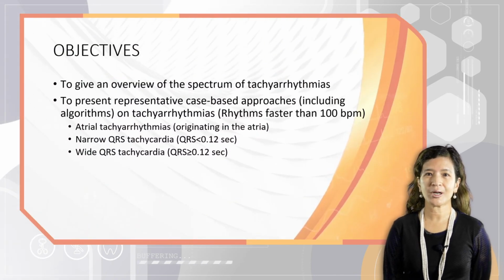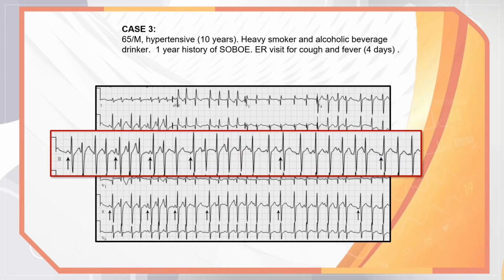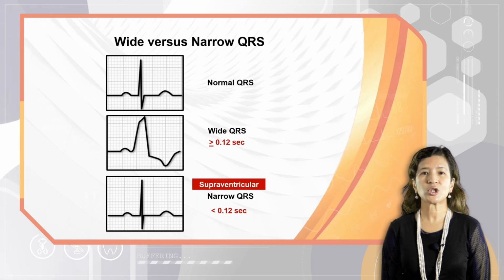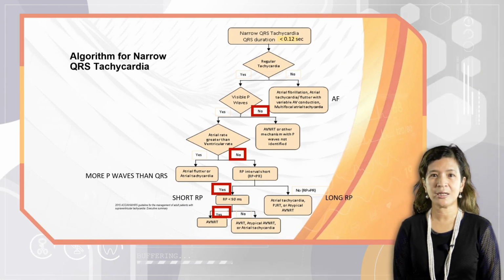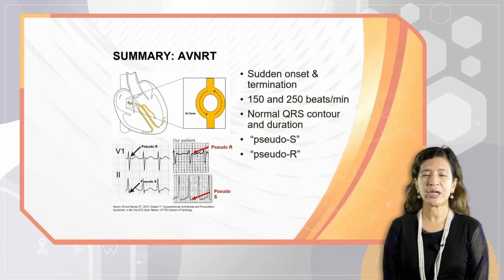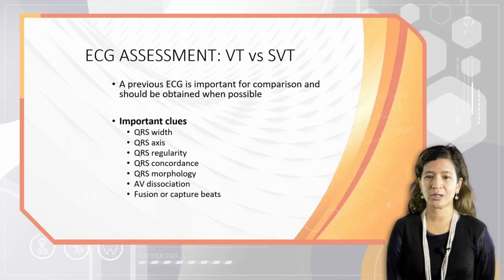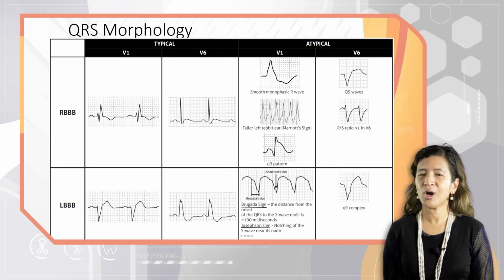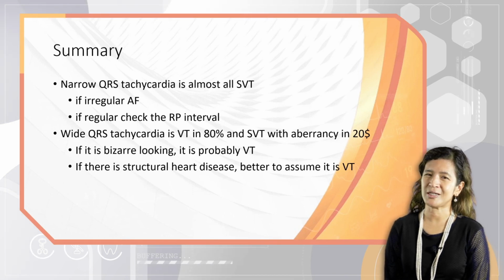Heart Talk with Doc G para sa mga Estudyante ng Kalusugan edition 1: ECG Approach to Tachycardia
Sa video na ito pagaaralan natin ang mga mabibilis na ritmo ng puso sa pamamagitan ng ECGti  na ang tawag ay mga TACHYARRHYTHMIAS